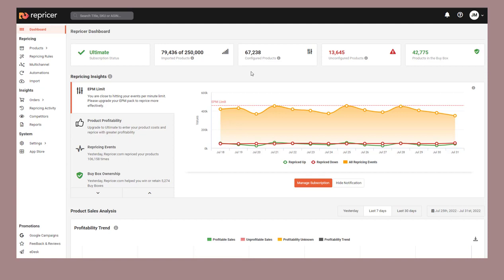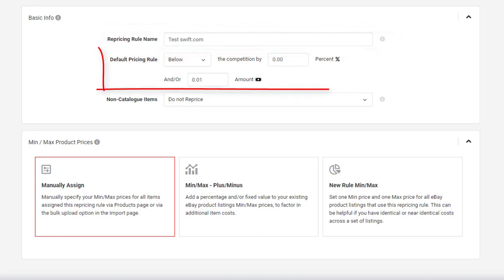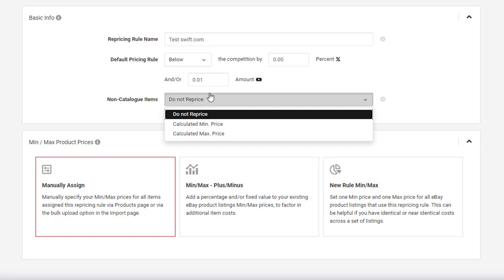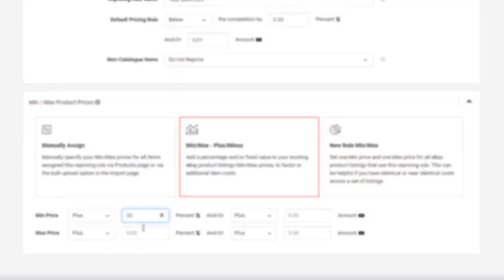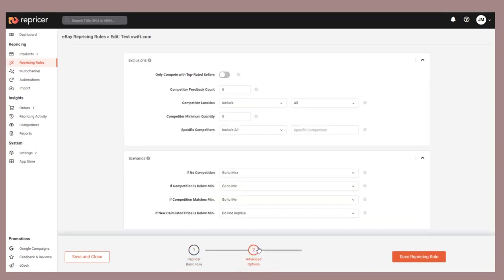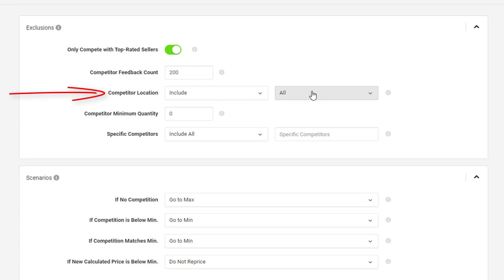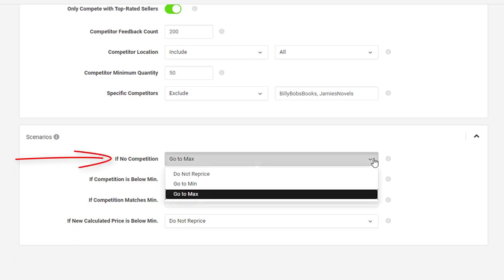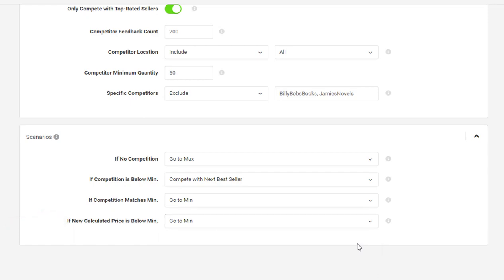eBay Repricing Rule Overview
In this Repricer video, we'll introduce you to the eBay Repricing rule, how it works and the settings available to you as a user.

00:00 - Introduction
00:25 - Opening your rule
01:04 - Compete with
01:21 - Non-Catalogue Items
01:51 - Min Max Types
03:12 - Exclusions
04:19 - Scenarios